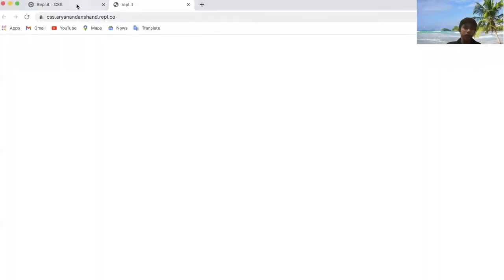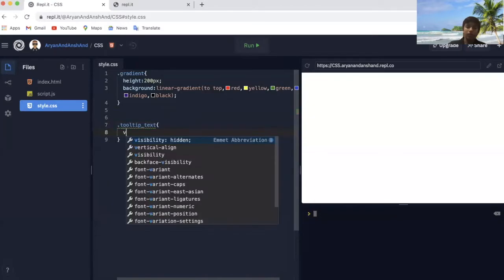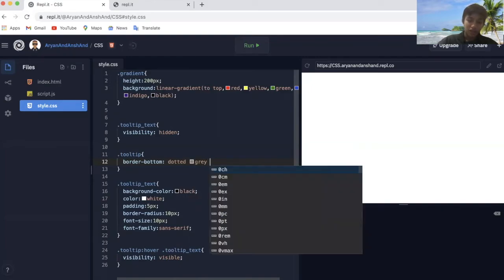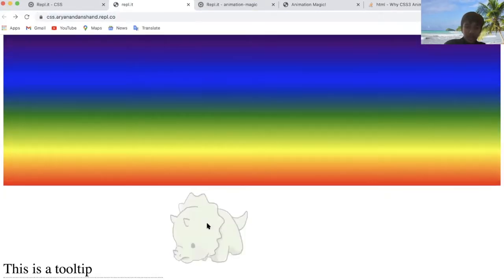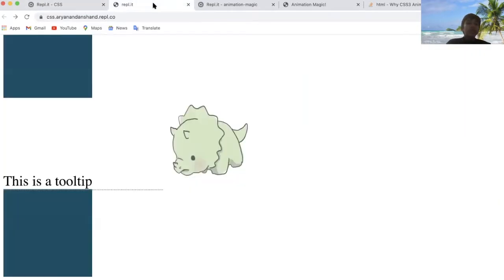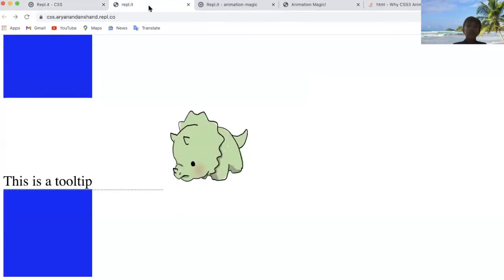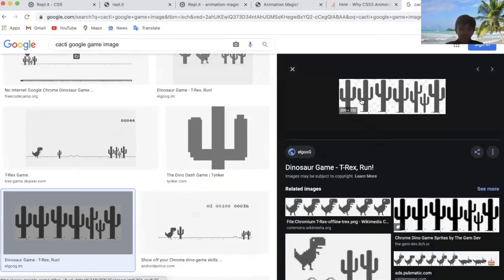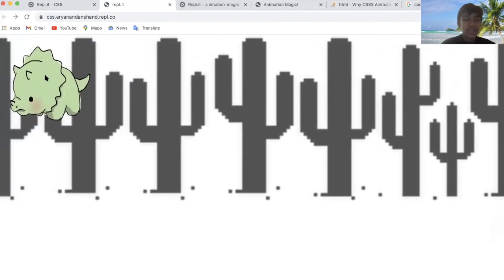13. CSS Cool Features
CSS :

1. Gradients
2. Tooltips
3. Colour related animations
4. Moving animations